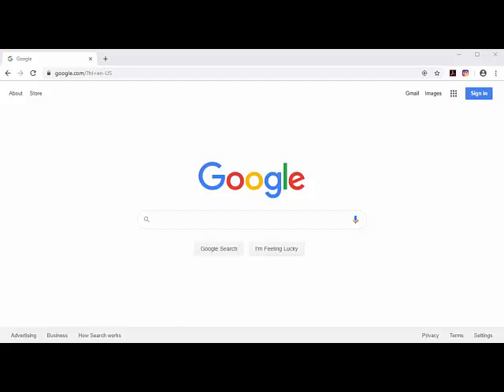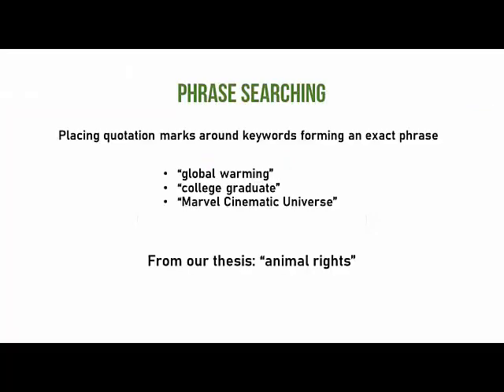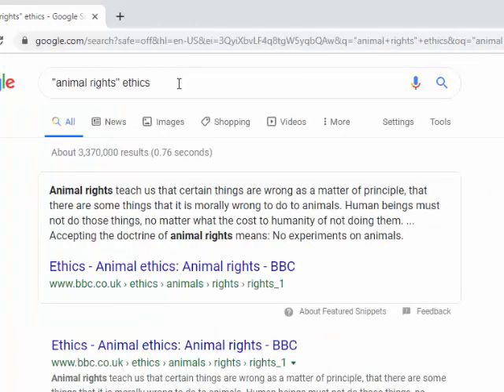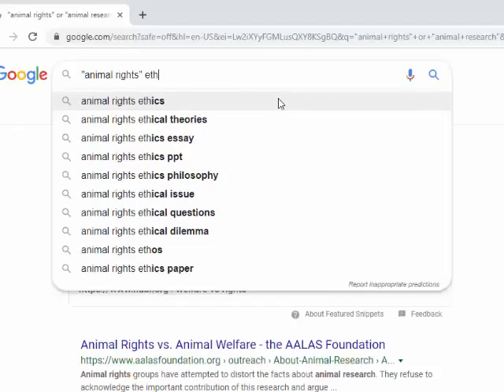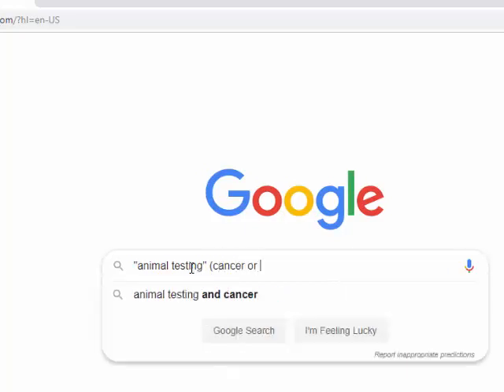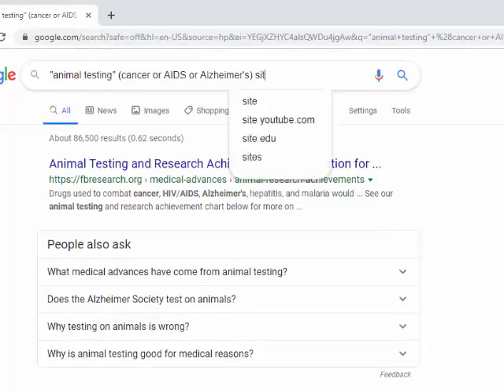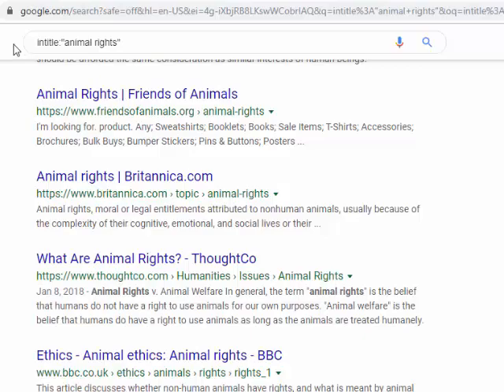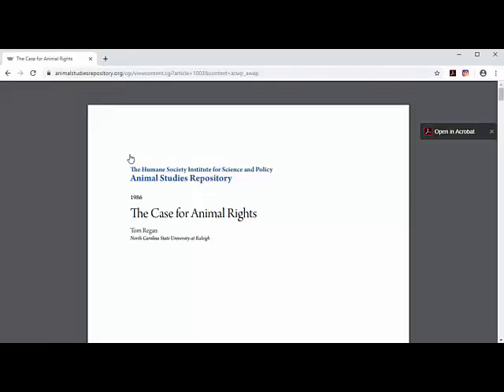Searching Using Google